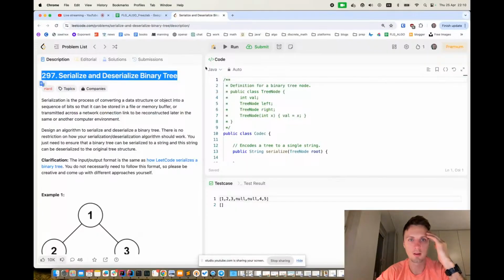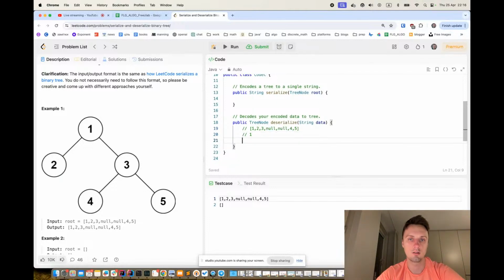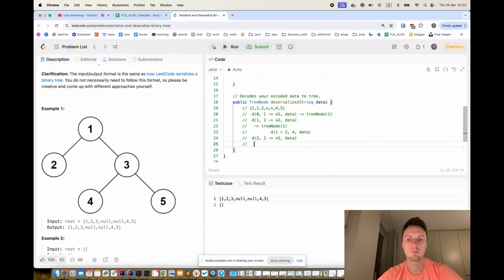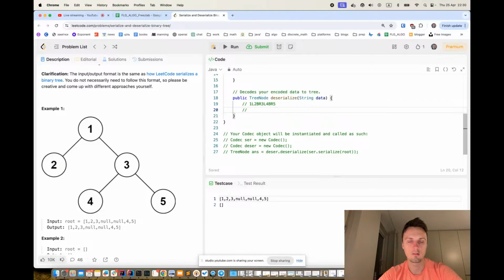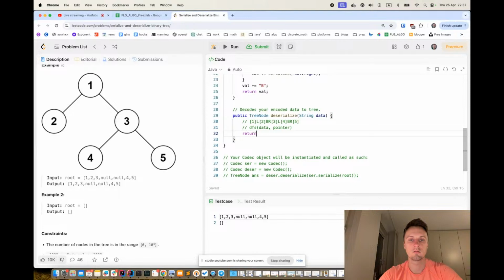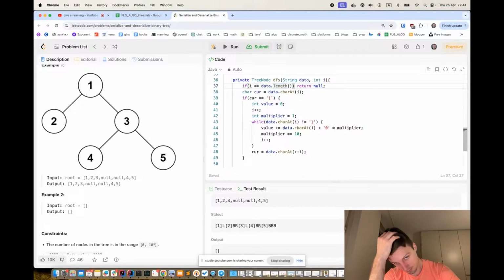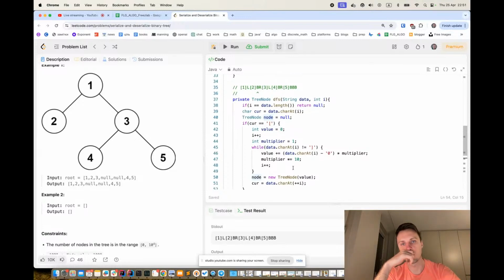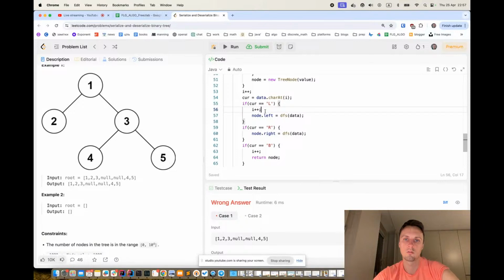Leetcode 297. Serialize and Deserialize Binary Tree